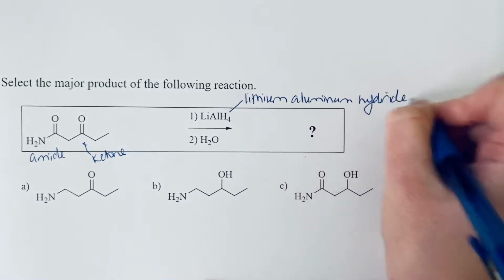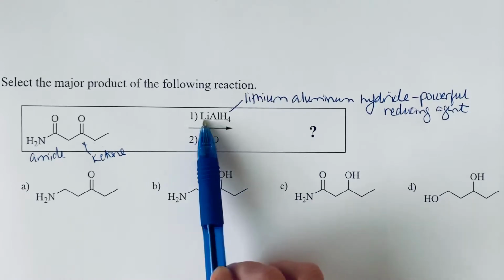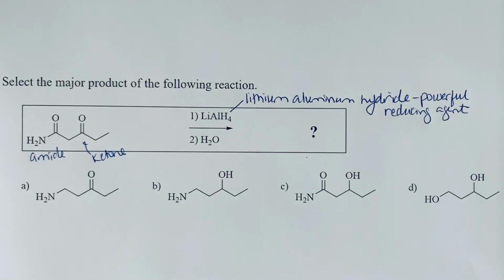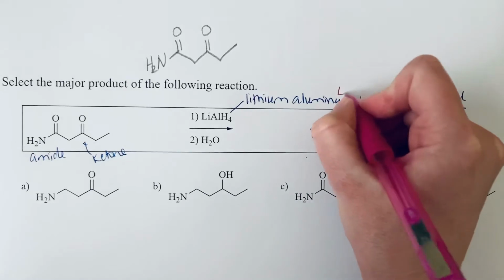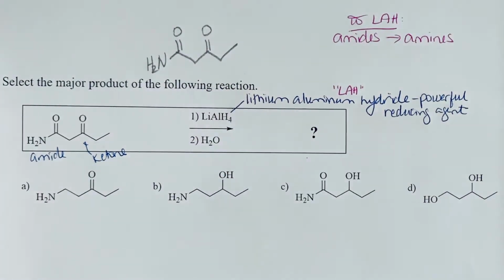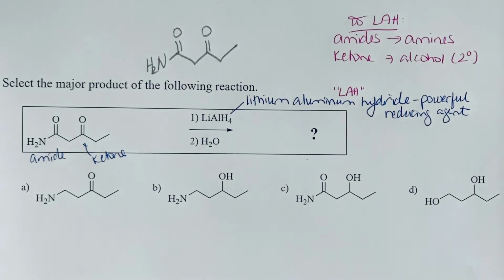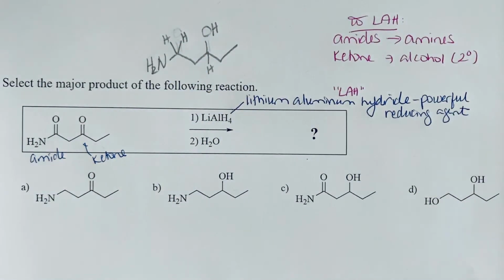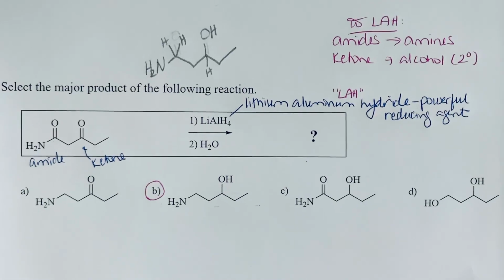October 26, 2020